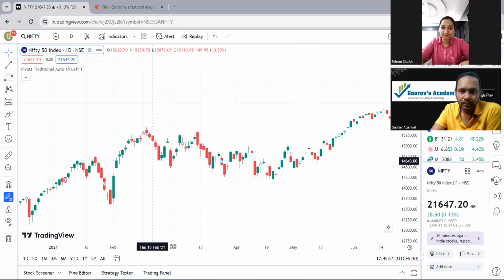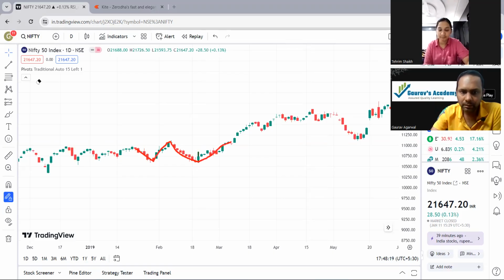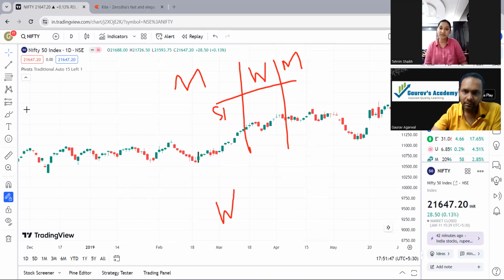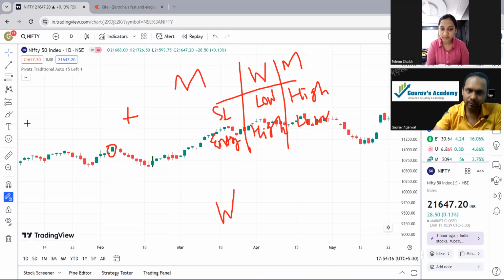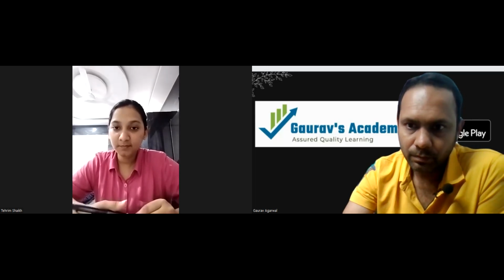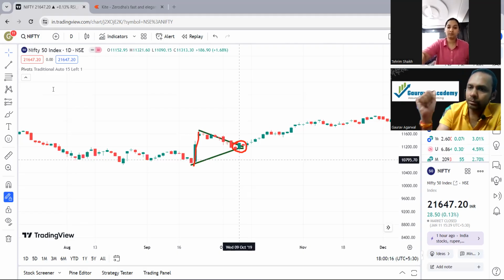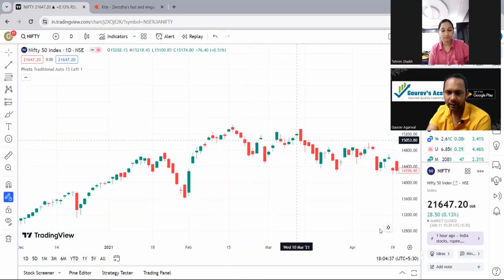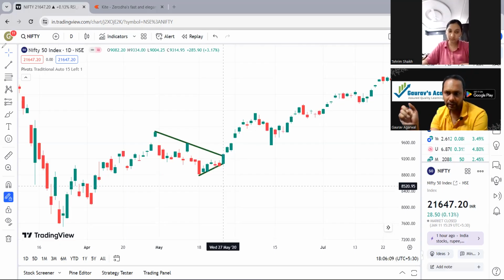Beginners Trading Class - College student Class 8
Beginners Trading Class - College student